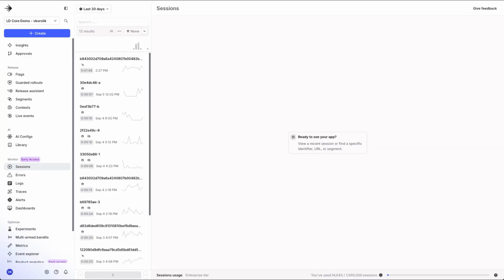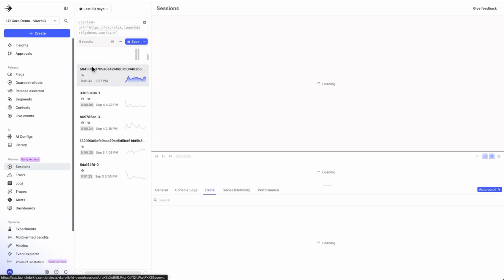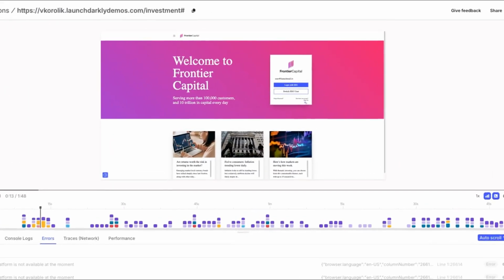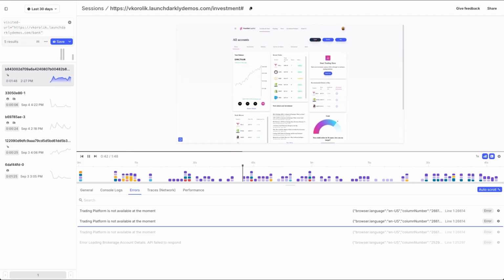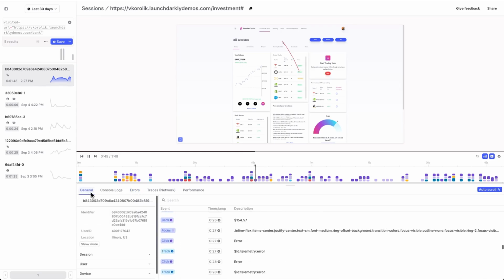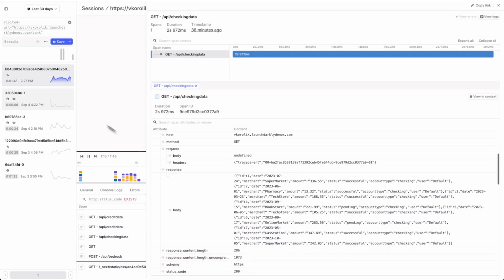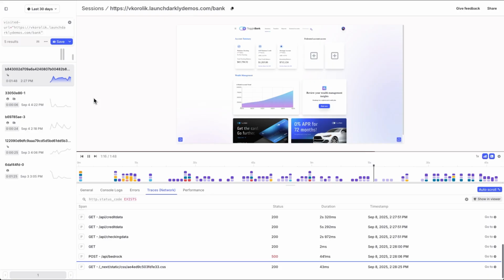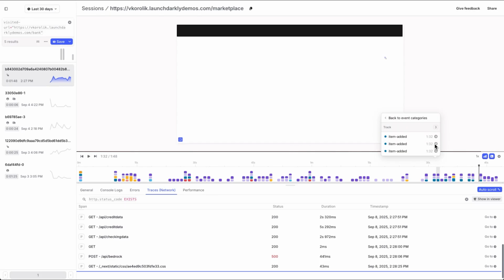Session Replay | Product Updates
Find out more about Session Replay, a feature from LaunchDarkly that lets you visually replay a recorded session of how users are interacting with your website, product, or app, so you can better understand the error they encountered and troubleshoot the issue.

Get a step-by-step walkthrough of session replays, including the user data and behavioral information you'll see, and how to set it up with a few lines of code.

Whether you're an engineer who's debugging or a product person who's trying to understand the user flows, this feature is for you. You can capture all of the meaningful information and slice it, dice it however you want to get the insights that you're looking for.